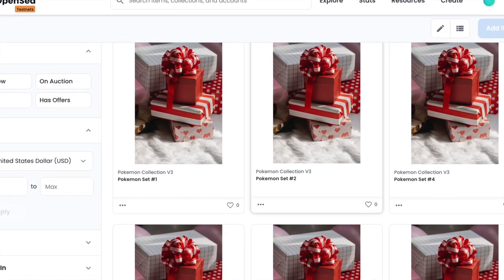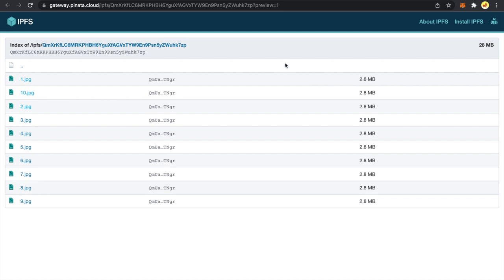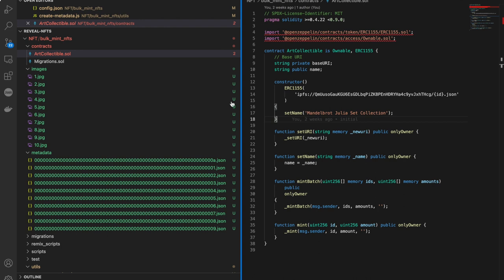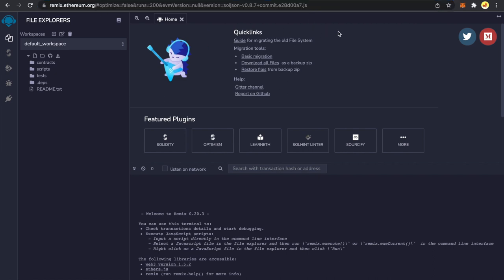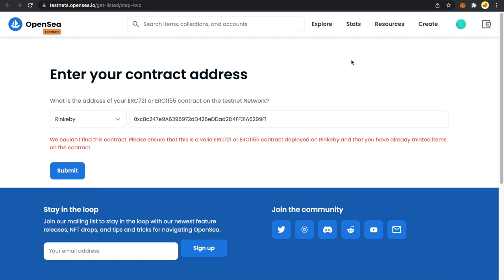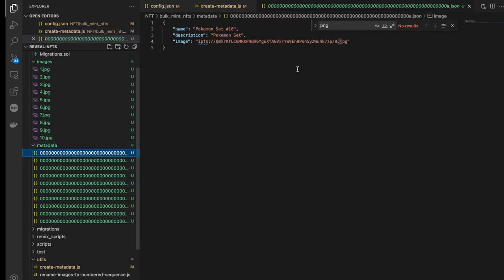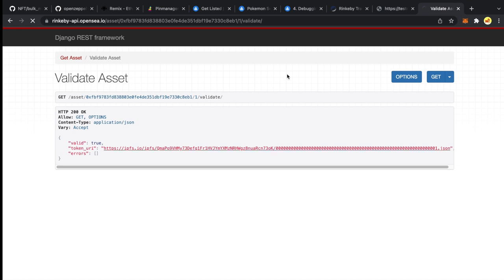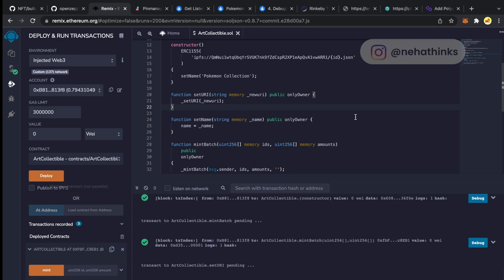How to Reveal your NFT later on Opensea using ERC1155 contract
Other video with complete code walktrough:
(Mint 10000 NFT's on Polygon Mainnet with ERC1155 contract | Sell on Opensea | Full Code Walkthrough)

Timestamps:
0:00 : Intro
0:32 : Cloning the repo
2:50 : Uploading placeholder images folder to Pinata
6:23 : Generating metadata files with script
10:14 : Uploading placeholder metadata folder to Pinata
10:39 : Deploying contract with Remix editor and metamask
14:05 : Minting NFT  with ERC1155 contract
17:38 : Fixing a bug in script & reuploading placeholder images & new metadata folder
22:07 : Checking our placeholder NFT's on Opensea
22:24 : Uploading final images to reveal & its metadata folder to Pinata
23:59 : Setting new URI by calling setURI function on deployed contract
24:46 : Refreshing metadata on Opensea
26:56 : Checking out our Revealed NFT's on Opensea  🥰🎉

Resources:
Install Node:

Some Books worth your time:
Mastering Bitcoin
Mastering Ethereum